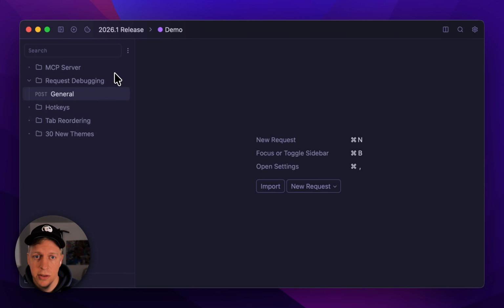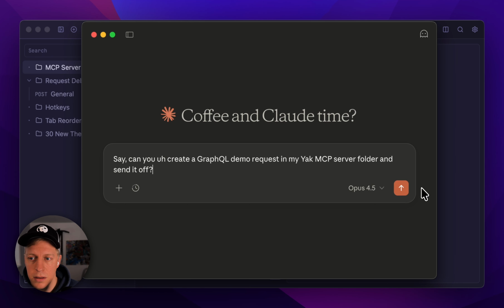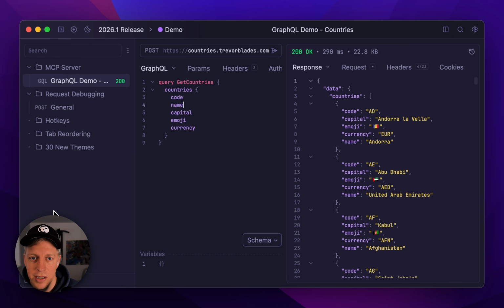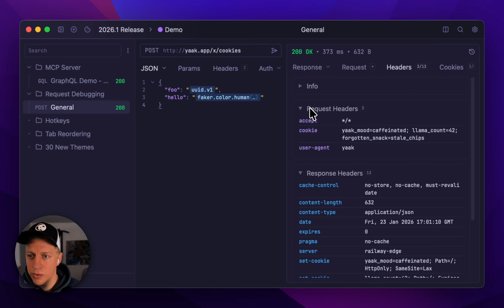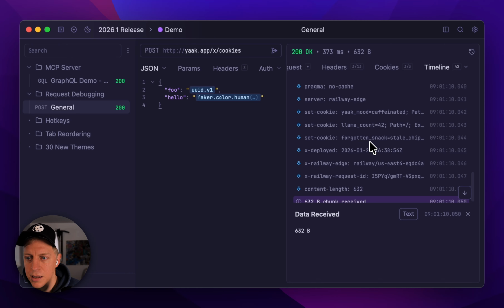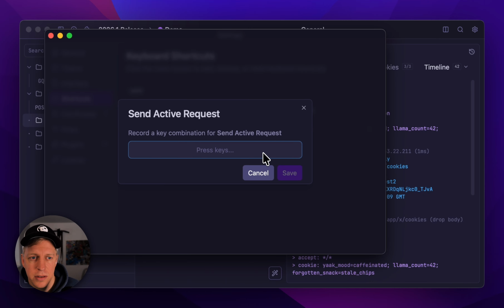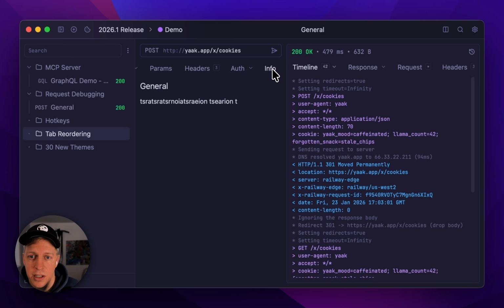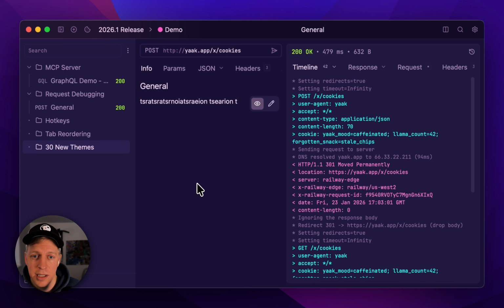Yaak 2026.1: Request Debugging, Customizable Hotkeys, and 30 New Themes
Yaak is the indie, Git-friendly API client that's fast, private, and works with Git.

This release (Yaak 2026.1) includes:

00:00 – Overview
00:18 – MCP server
02:00 – Request debugging
03:55 – Customizable keyboard shortcuts
04:48 – Tab reordering
05:20 – 30+ new themes
06:04 – Conclusion